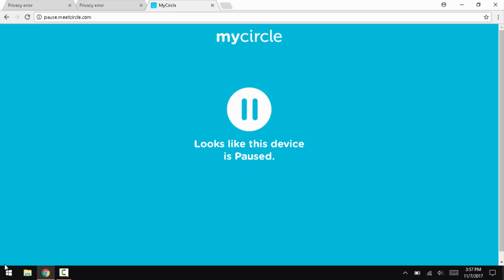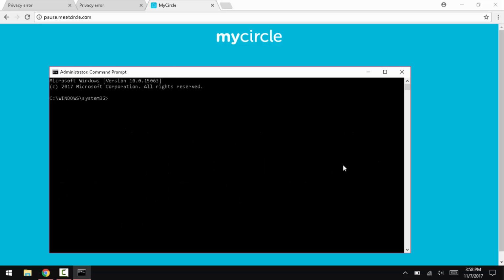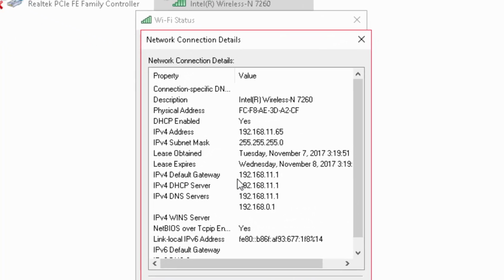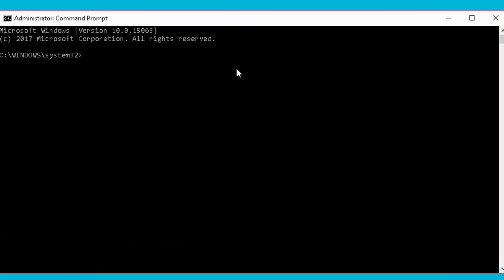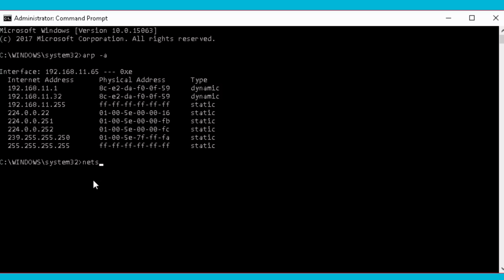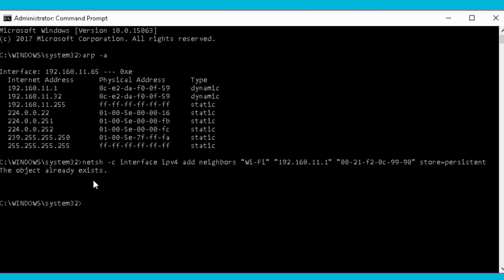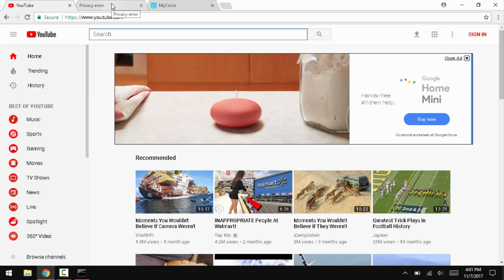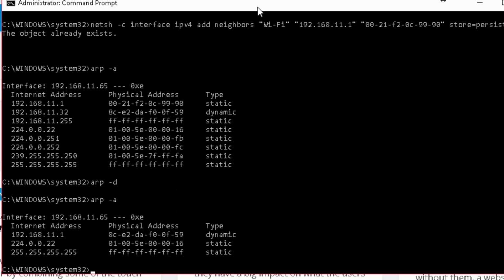Bypass Circle with Disney Parental Controls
In this video, we show you how to bypass Disney Circle. This is a simple way to get around restrictions and limits that have been set on your computer.

Windows CMDs
View Table - "arp -a"
Delete Table - "arp -d"
Bypass - "netsh -c interface ipv4 add neighbors "interface name" "router IP" "router MAC" store=persistent"

e.g. netsh -c interface ipv4 add neighbors "Wi-Fi" "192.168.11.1" "00-21-f2-0c-99-90" store=persistent

If you have any computer questions I'd love to answer them. Ask on trenchtech.co or in the comments.